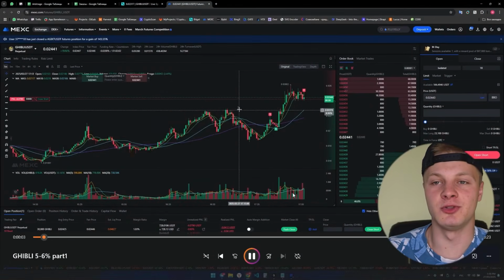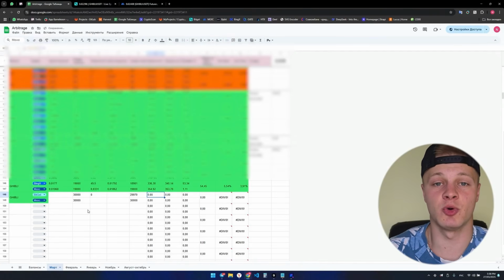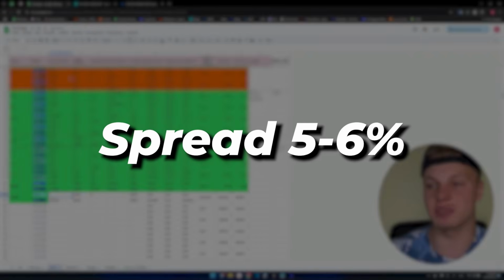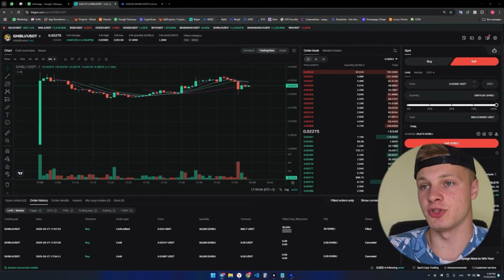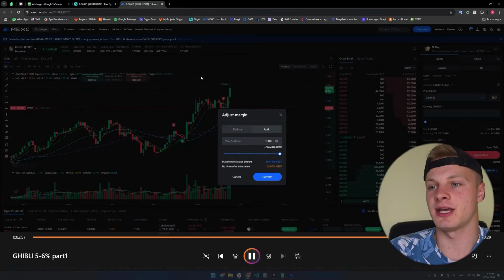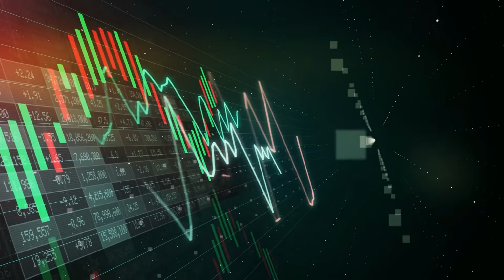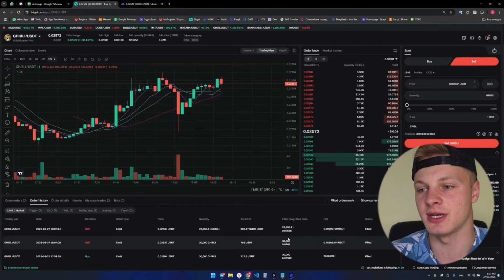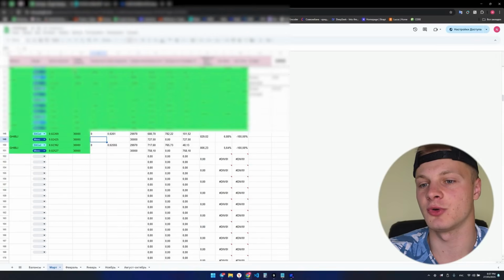Crypto Arbitrage How I Made 6% Profit Fast Using Arbitrage Scanner!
In this video, I show you how I earned a quick 6% profit using crypto arbitrage with the powerful Arbitrage Scanner tool. Step-by-step, I walk through a trade on the GHIBLI token between Bitget and MEXC exchanges. Learn how to find spreads, enter delta-neutral positions, and lock in profits with minimal risk. Perfect for beginners and experienced traders looking to exploit market inefficiencies!

⏱️ Timestamps:
00:00 | GHIBLI Trade Setup for 6% Profit
00:18 | Crypto Arbitrage Between Bitget & MEXC
00:46 | Entering the Trade
02:19 | Profit Results Breakdown
03:05 | How to Find Spreads Using Arbitrage Scanner
05:18 | Summary & Key Takeaways